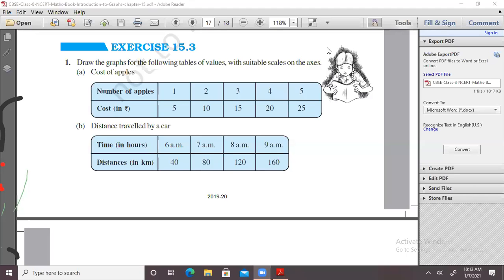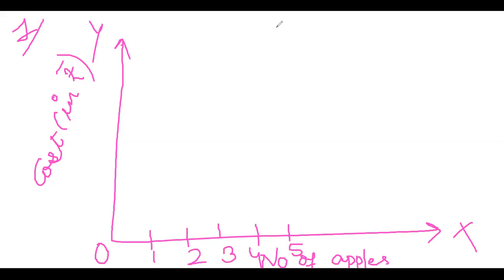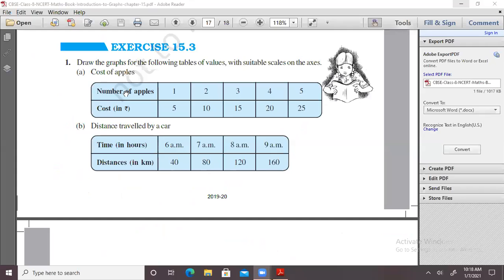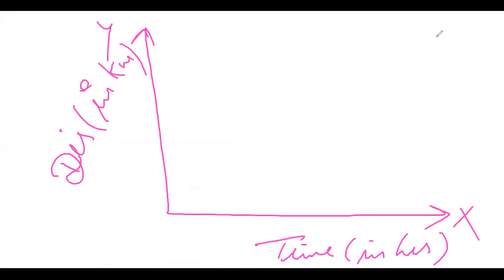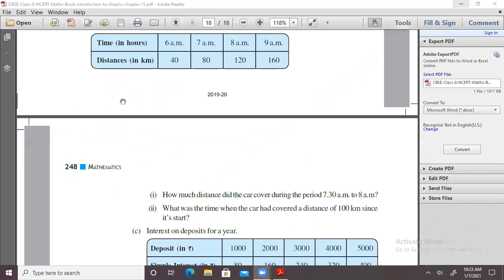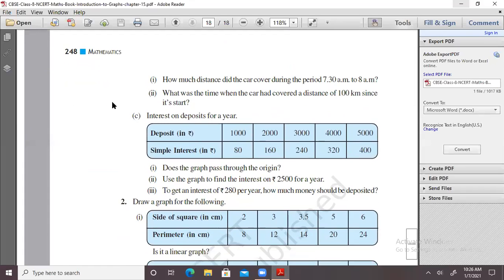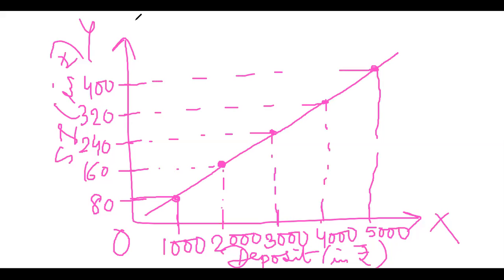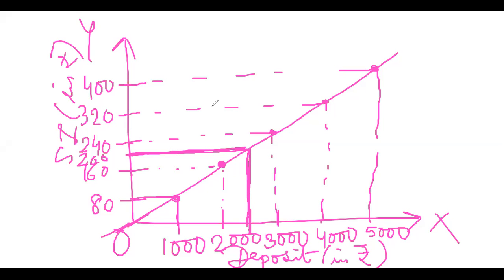Exercise 15.3 part 1 class 8